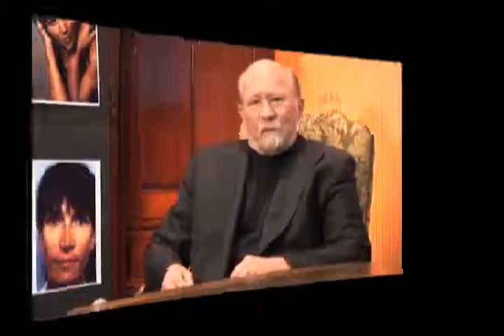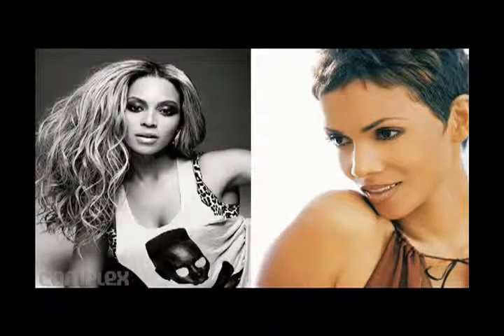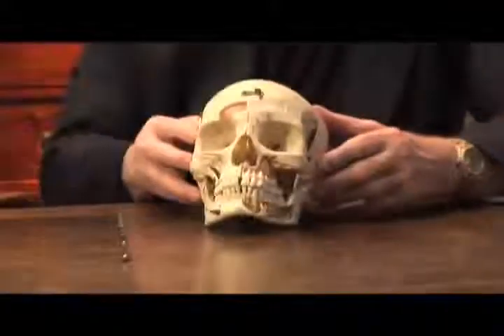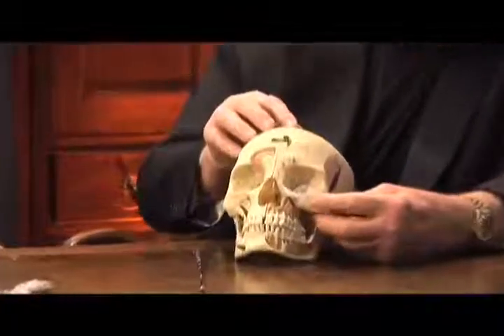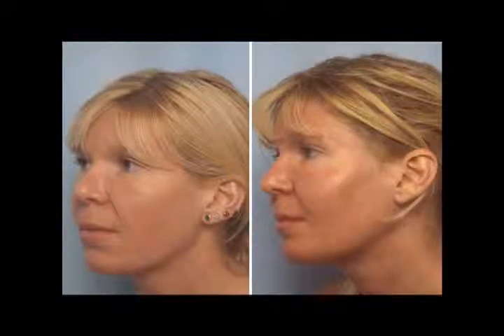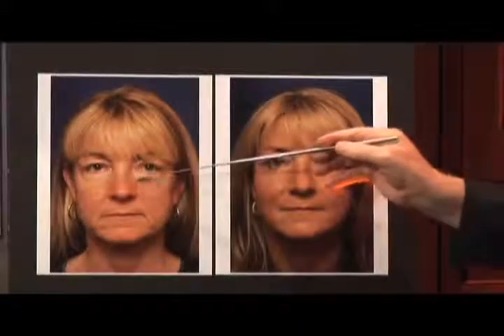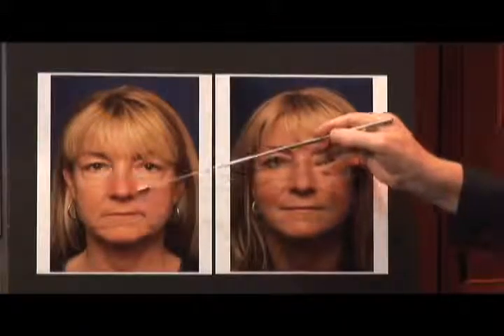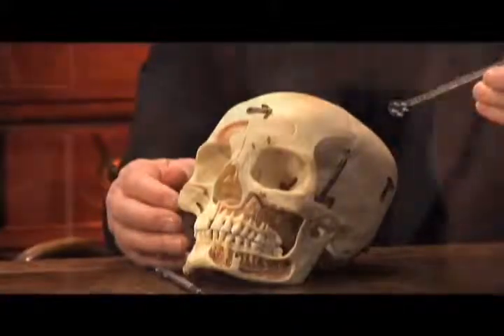Dr. Richard Fleming - Cheek Augmentation and Cheek Lifts - Beverly Hills